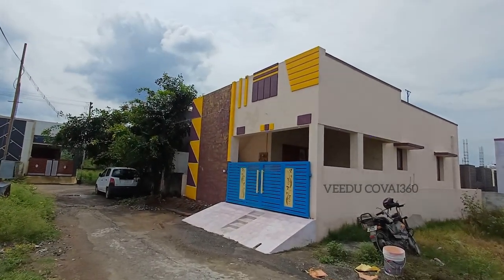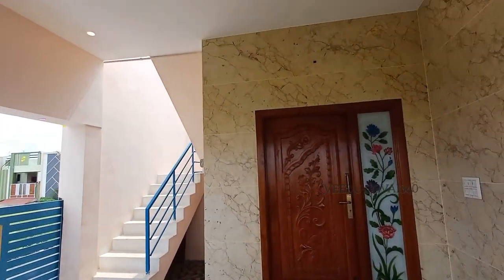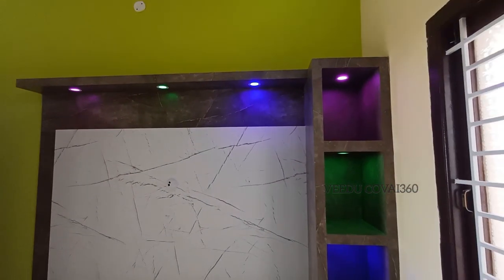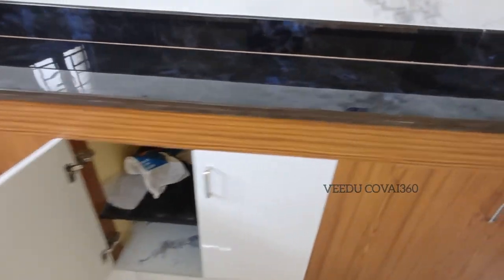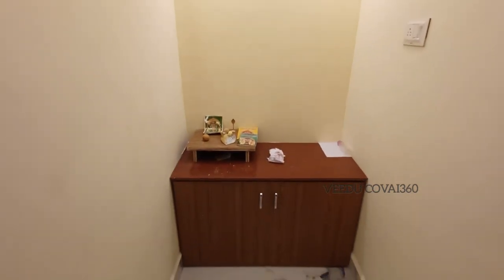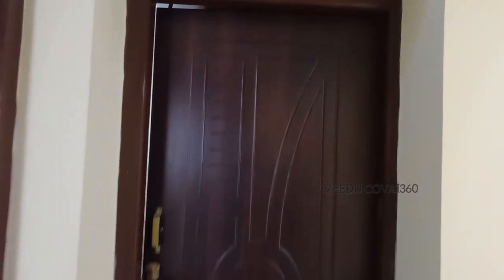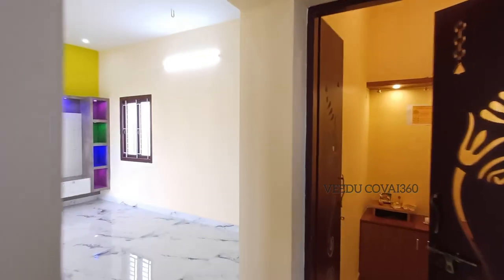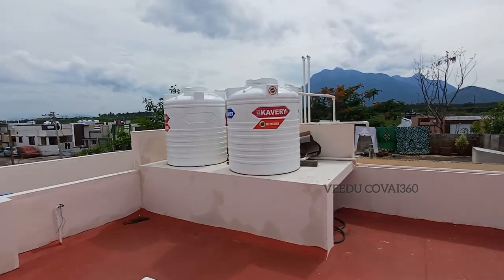💥🏡ஓரளவு பட்ஜெட்ல அழகான 2BHK வீடு விற்பனைக்கு | House for sale in Coimbatore, Thudiyalur near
Direct S()le 💯✅️

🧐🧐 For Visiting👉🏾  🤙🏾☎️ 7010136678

2BHK Semi-Furnished House for Sale in Coimbatore,  Thudiyalur near Maniyakaranpalayam

💠 2.75 cent
💠 1100sqft Building
➡️ South facing site
⬆️ East facing main door
💠 50 Lac Negotiable

🏠 GROUND FLOOR  🏠

👉🏾 Car Parking        :   13 × 14
👉🏾 Hall                      :    16× 10
👉🏾 Kitchen Dining   :    8 × 10
👉🏾 1st Bedroom      :   10 × 10
👉🏾 Bathroom           :     6 × 5
👉🏾 2nd Bedroom     :   16 × 10
👉🏾 Bathroom           :    5 × 6
👉🏾 Outer Bathroom :   4 × 5

✅️ DTCP approved
✅️ 80% BANK LOAN AVAILABLE
✅️ Good Water available
✅️ Individual Bore available